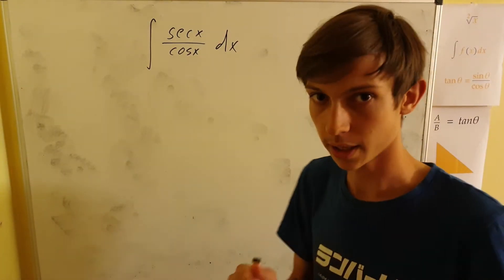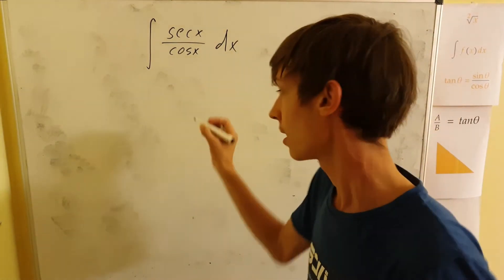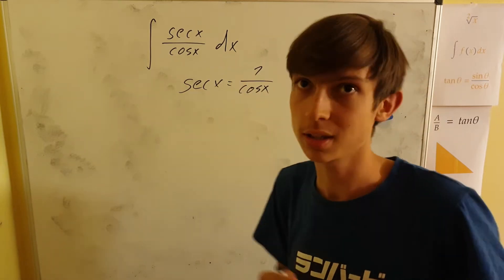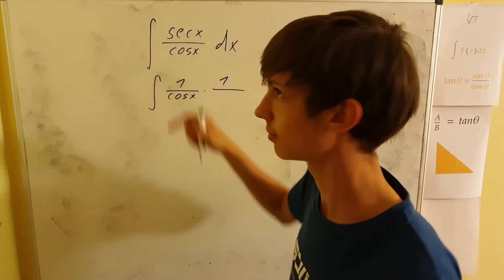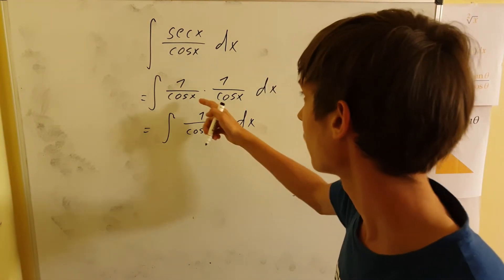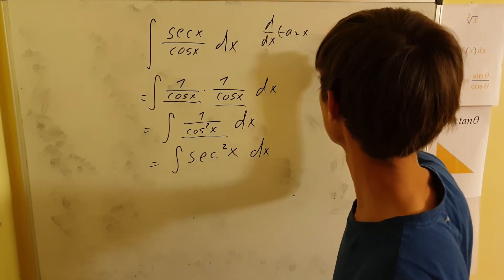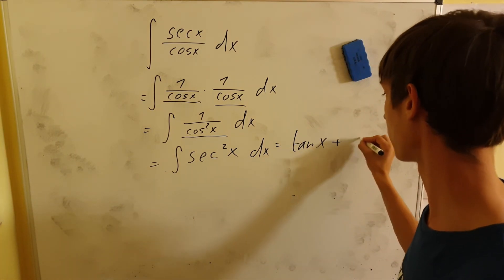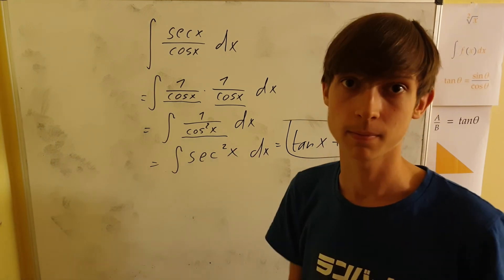integral of secx/cosx